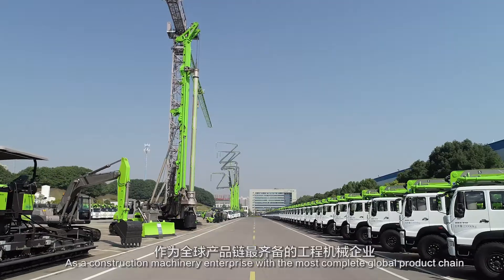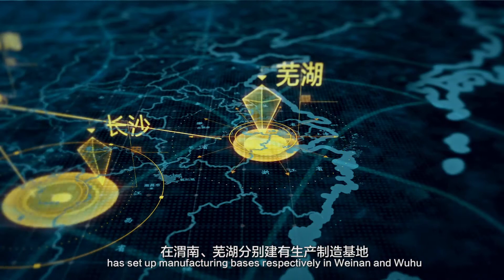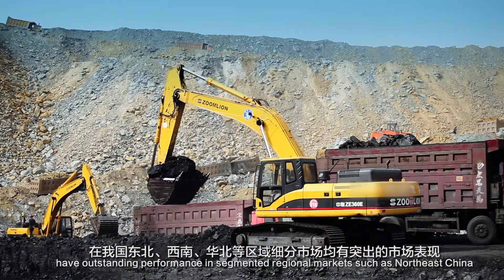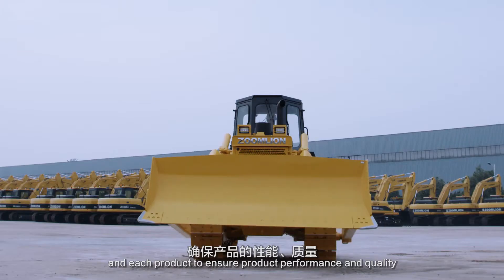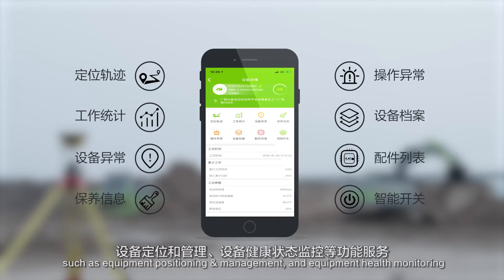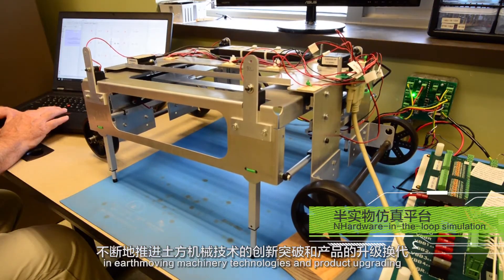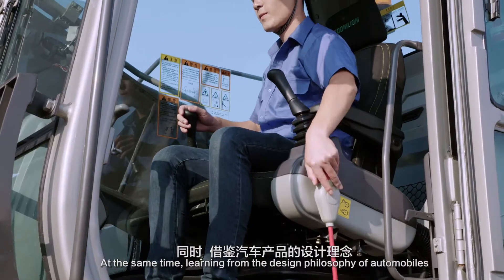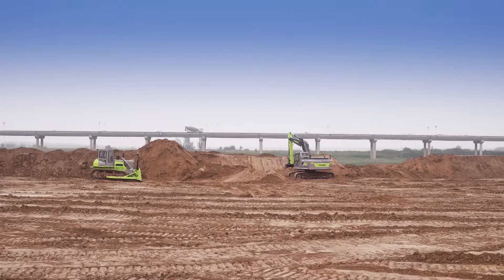Zoomlion Earthmoving Machinery Company Introduction 2019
As a construction machinery enterprise with the most complete global product chain,Zoomlion's leading products cover 9 categories, 49 series, and over 800 varieties. Among them, Zoomlion Earthmoving Machinery Branch is the key to Zoomlion's strategic layout and a core business unit for Zoomlion's strategic development,mainly producing the excavators, bulldozers and crawler loaders. Headquartered in Changsha, Zoomlion Earthmoving Machinery Branch has set up manufacturing bases respectively in Weinan and Wuhu, providing nationwide manufacture and sales.
We have industry-advanced smart production lines for excavators and bulldozers, with an annual production capacity of more than 20,000 excavators and bulldozers. It has also established strict quality management procedures, through which strict performance and reliability tests have been carried out on each component and each product to ensure product performance and quality.
Adhering to the R&D mission of “Technology is the root and products are the cornerstones”, it fully relies on Zoomlion's national-level innovation platform and global collaborative design platform to continuously promote innovation breakthroughs in earthmoving machinery technologies and product upgrading.